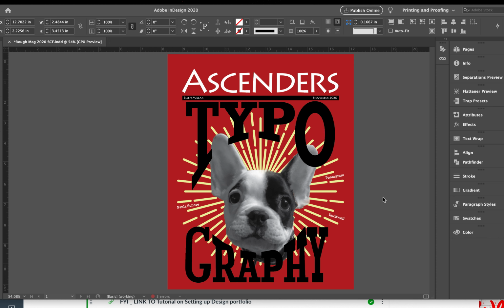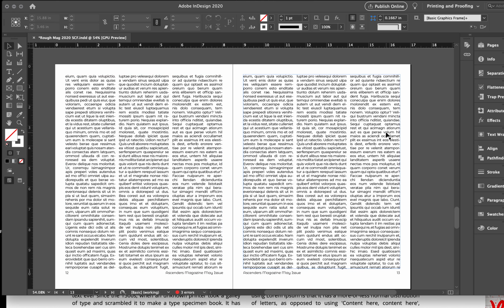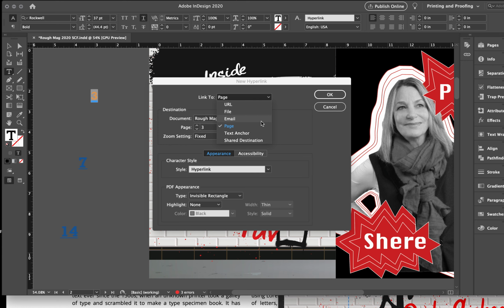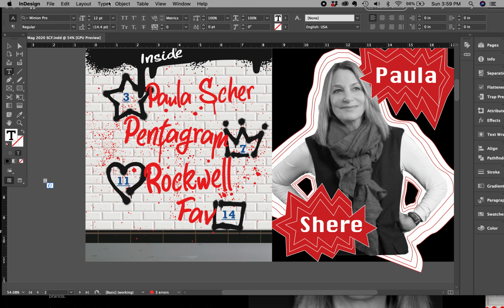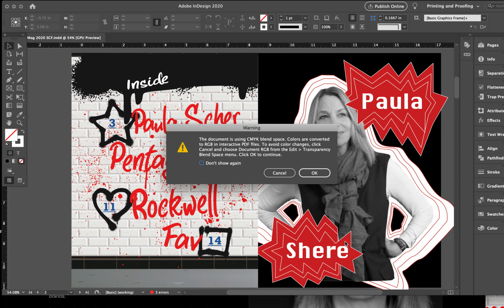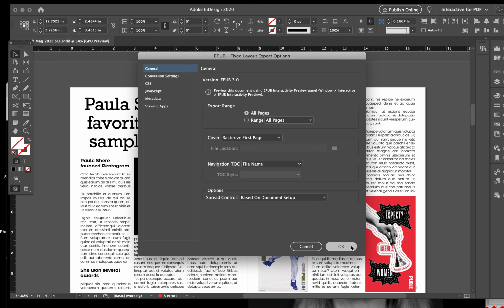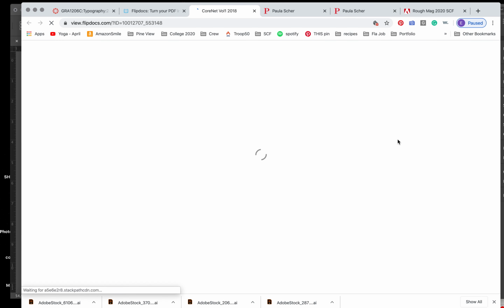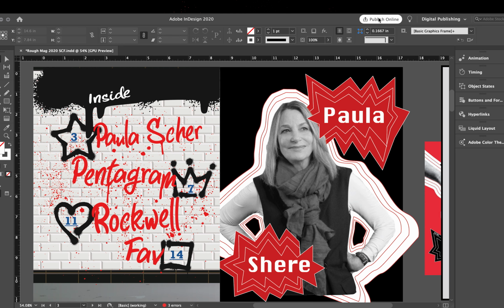Adobe InDesign - How To set up web Publishing PDF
Review to date
- Table of contents
- Publish online